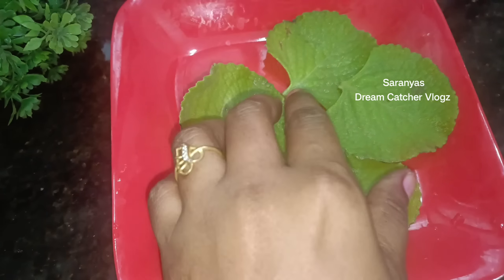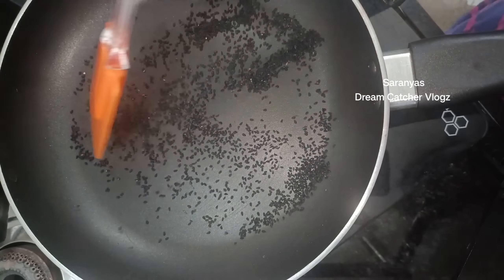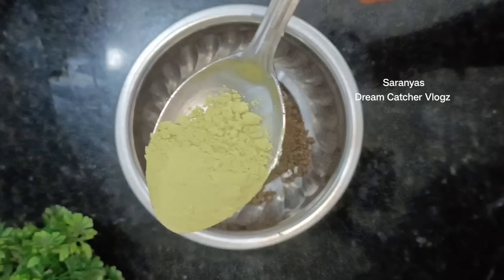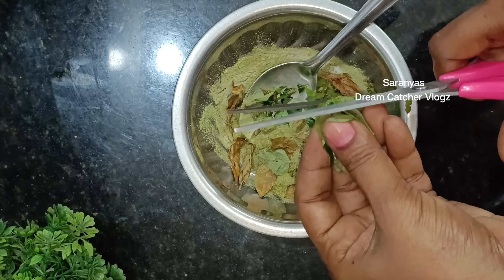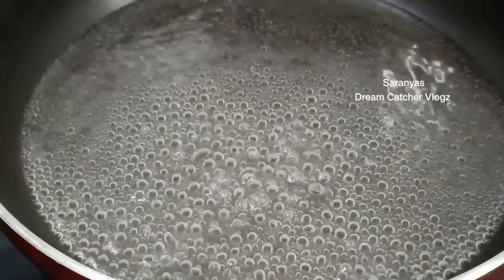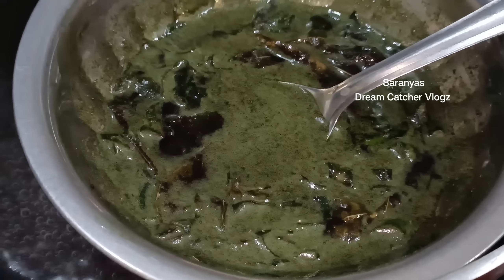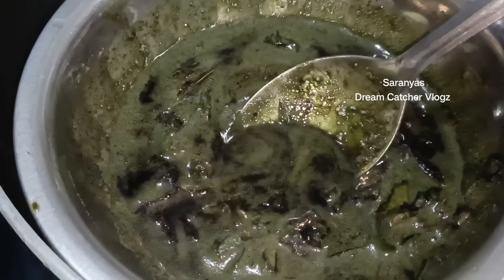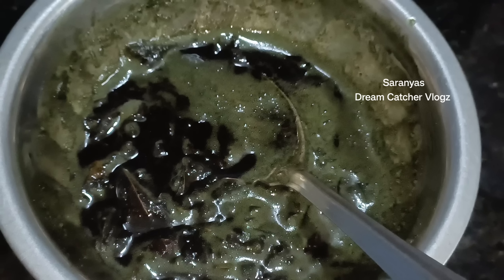നരച്ച മുടി കറുക്കണോ പനിക്കൂർക്ക ഇല മതി||hair dye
നരച്ചമുടി ഗ്രാജ്വലി കറുപ്പിക്കാൻ പറ്റിയ ഒരു ഹെയർ ഡൈ ആണ് ഇന്നത്തെ വീഡിയോ. ഒരു തവണ ഉപയോഗിച്ചാൽ ഇത് ഫലം തരില്ല ആഴ്ചയിൽ ഒരു മൂന്നു തവണയെങ്കിലും ഉപയോഗിക്കണം അങ്ങനെ ഒന്നോ രണ്ടോ മാസം തുടർച്ചയായി ഉപയോഗിച്ചാൽ ഇതിൻറെ ഫലം കിട്ടുമെന്ന് ഉറപ്പാണ്. ഇതിൽ ഉപയോഗിച്ചിരിക്കുന്ന ചേരുവകൾ പൂർണ്ണമായും പ്രകൃതിദത്തമായവയാണ്. അതുകൊണ്ട് യാതൊരുവിധ പാർശ്വഫലങ്ങളും ഉണ്ടാവുകയില്ല. കൃത്രിമ ഡൈ ഉപയോഗിച്ച് നര കറുപ്പിക്കുന്നതിനേക്കാൾ എത്രയോ നല്ലതാണ് ഇതുപോലെയുള്ള പ്രകൃതിദത്തമായ ഡൈ ഉപയോഗിക്കുന്നത്. കുറച്ചു താമസം എടുത്താലും പൂർണ്ണമായും ഫലം തരുന്നവയാണ് ഇവ. വീഡിയോ മുഴുവനായി കണ്ട് ഈ ഡൈ എങ്ങനെ ഉണ്ടാക്കുന്നത് എന്ന് മനസ്സിലാക്കുക. വീഡിയോ ഇഷ്ടപ്പെട്ടാൽ ലൈക് ചെയ്യുക സപ്പോർട്ട് ചെയ്യുക എല്ലാവർക്കും നല്ലൊരു ദിനം ആശംസിക്കുന്നു.